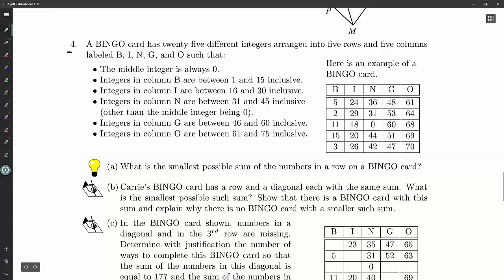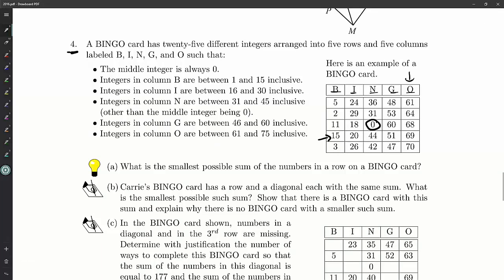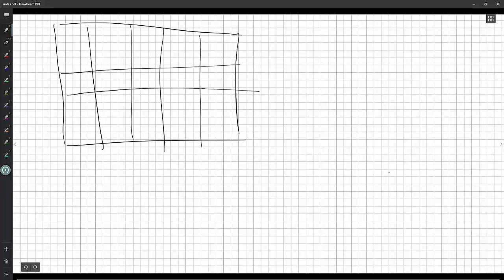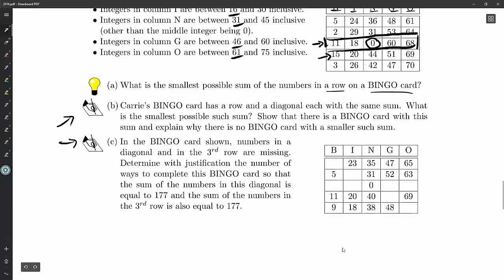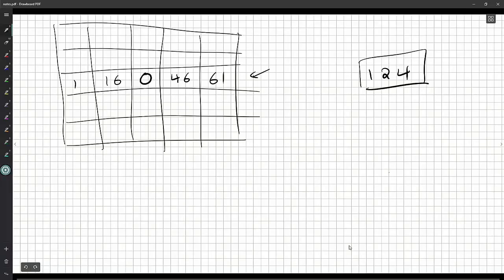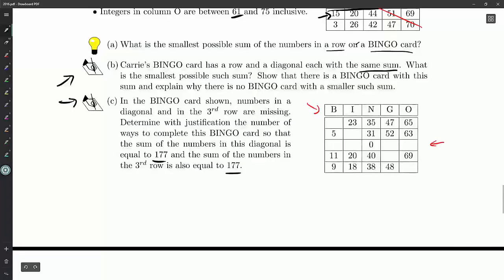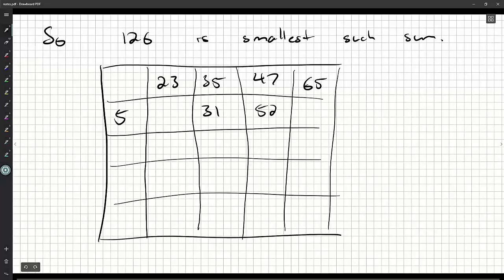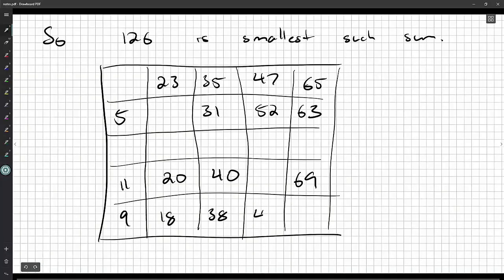Fryer 2016 4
Question 4 on the Grade 9 Fryer paper from 2016